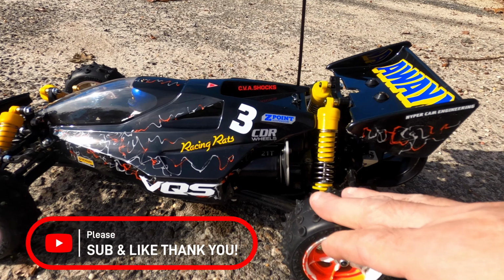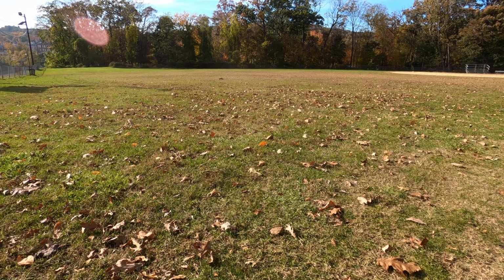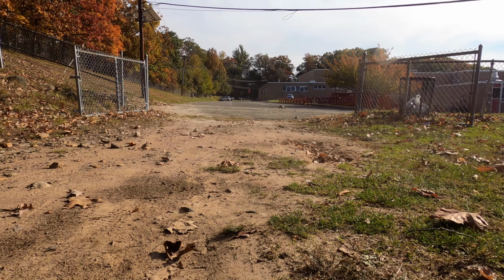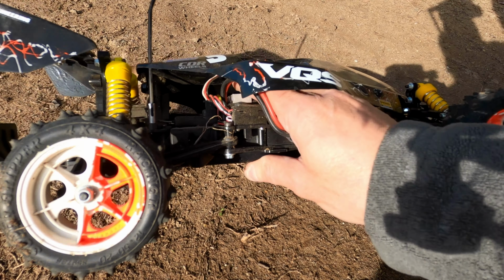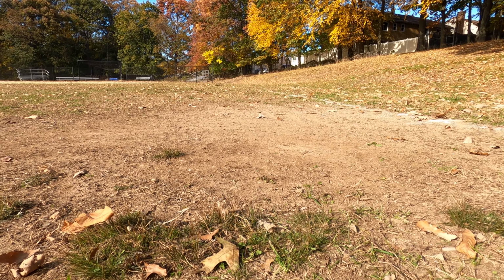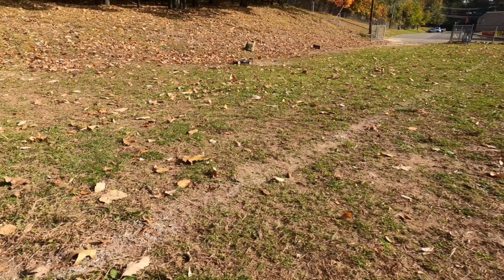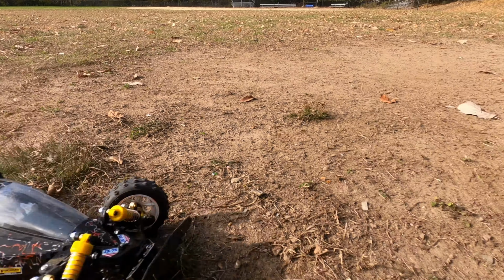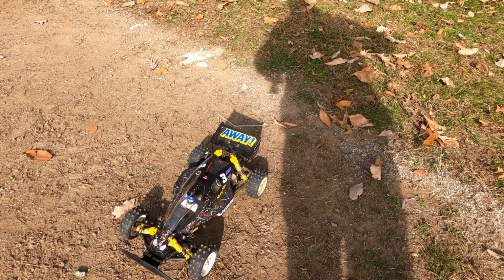Tamiya Vanquish upgrade Motor & shock tips tested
Tamiya Vanquish upgrade Motor & shock tips tested, Big thanks to the RC Elf for sending this model to my channel.